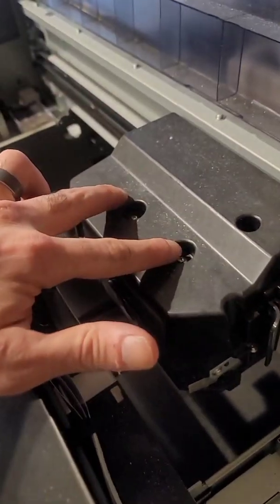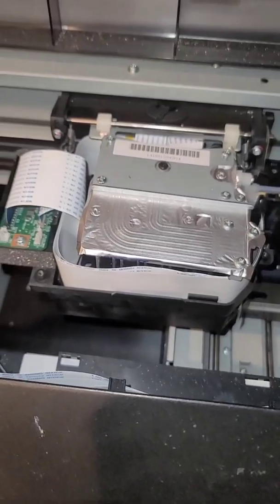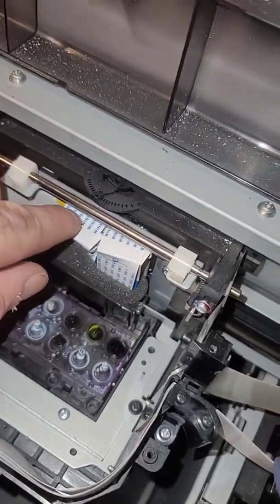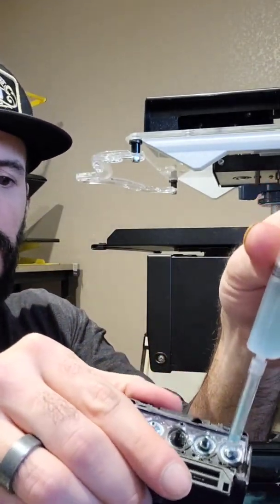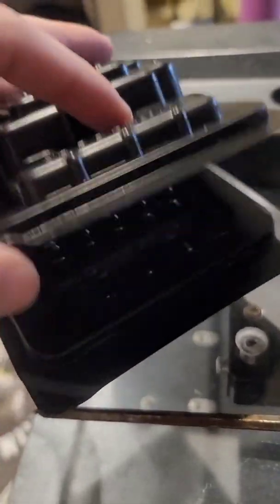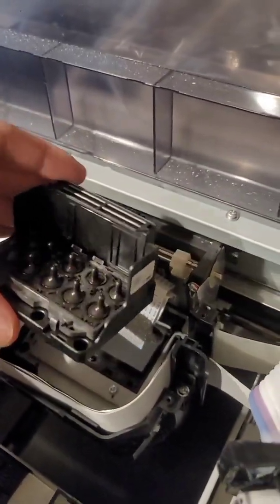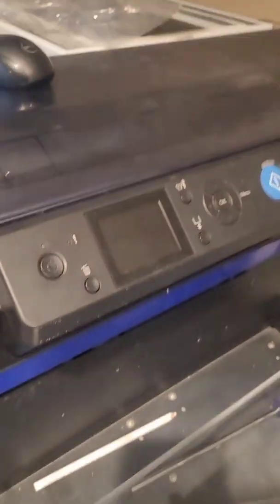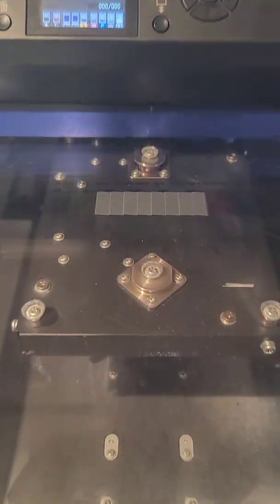Epson f2100 Print Head Replacement and Print Head Revival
Plotter program can be purchased from eBay, it's an instant download. I'm not the seller of this program, there are several different sellers this is an example. Go to eBay and search "f2100 service program" you'll find several.

When you download the file, only install the "epsonserviceprogram.exe"

When you open the service program choose "adjustments" tab, then choose "Head ID Check & Input". There you will input the serial number.

Side note. If you aren't running creek F-series products including ink and pretreat you are severely missing out. Go to dtgprinterparts.com and try out their "universal pretreat" and say goodbye to pretreat stains!